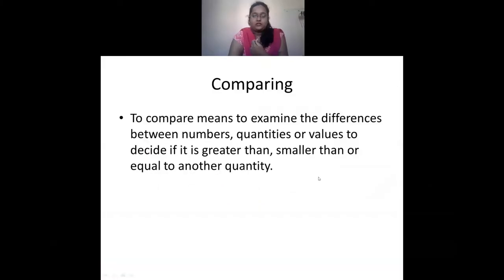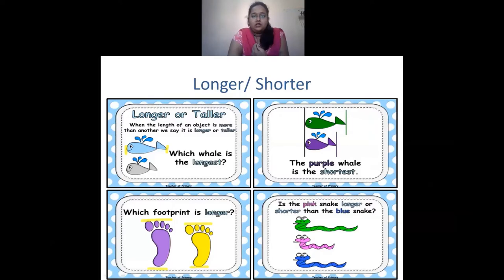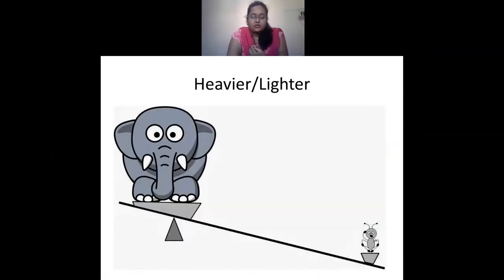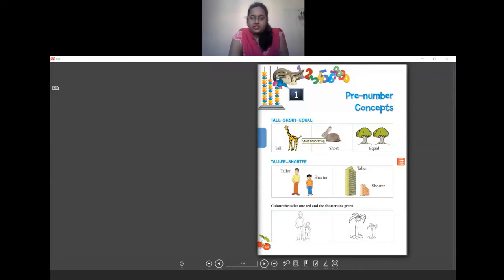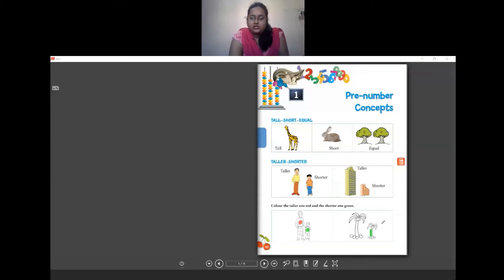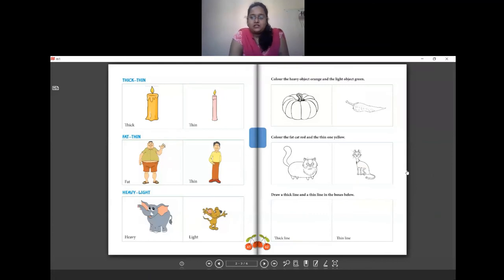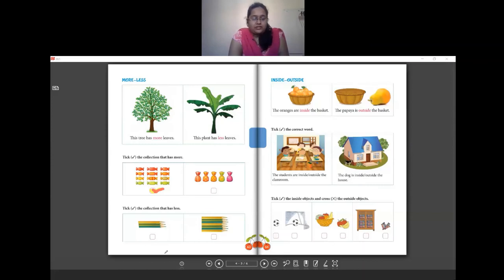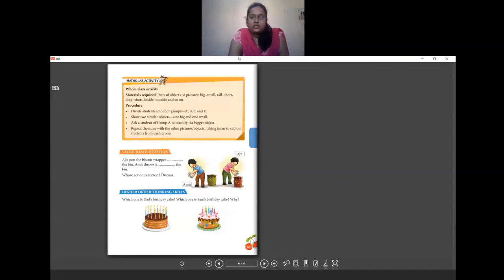Class 1 Maths - Number Concept